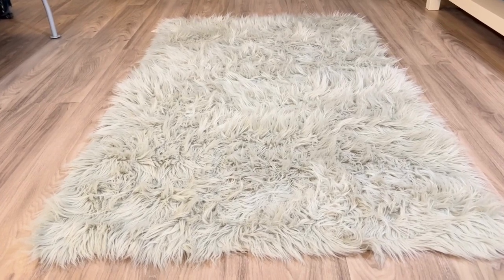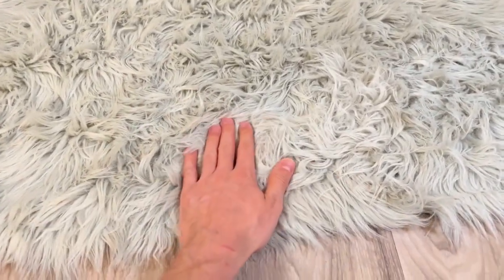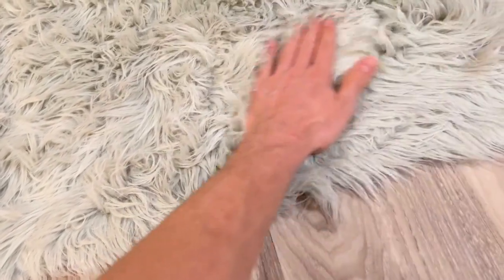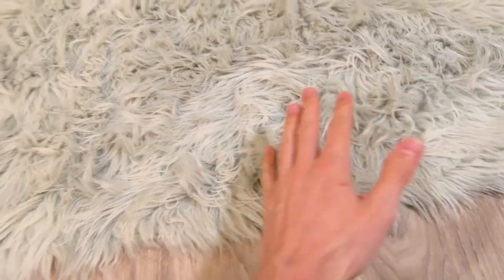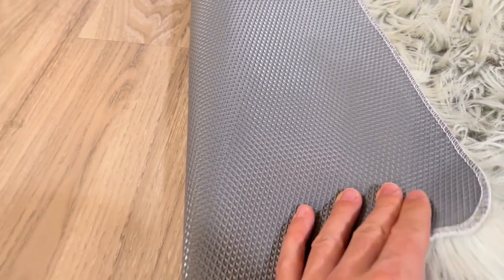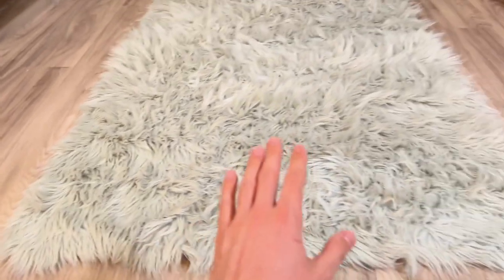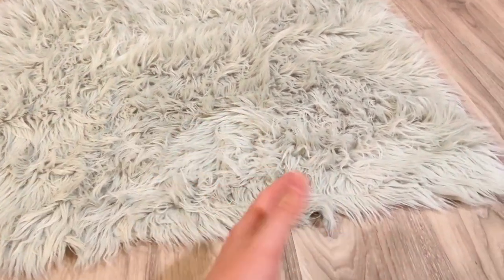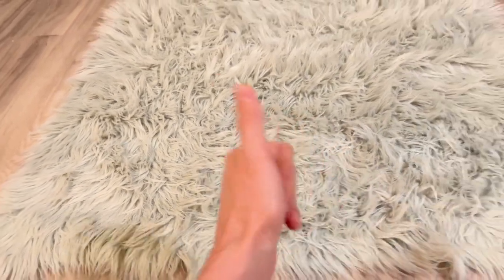Gorilla Grip Fluffy Faux Fur Rug, Machine Washable Soft Furry Area Rugs Review